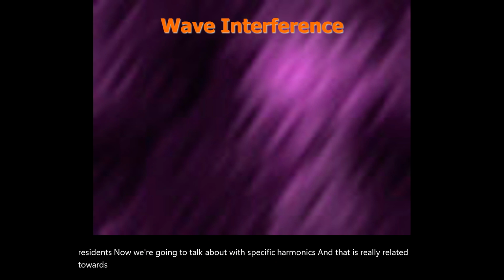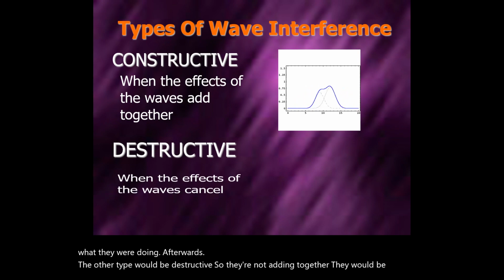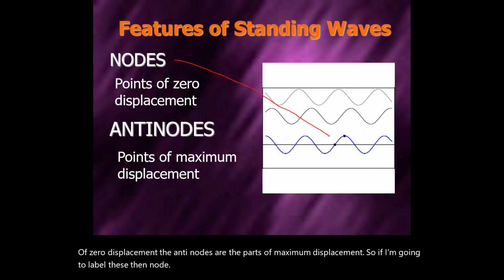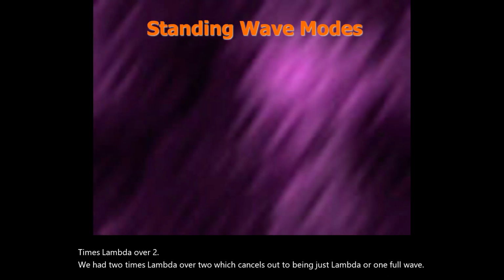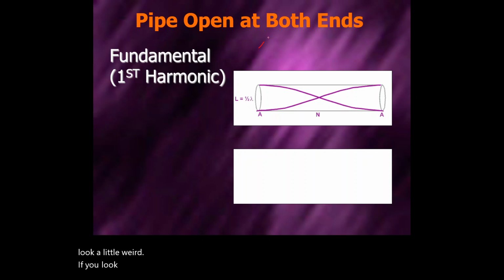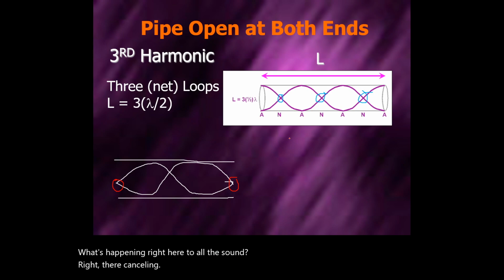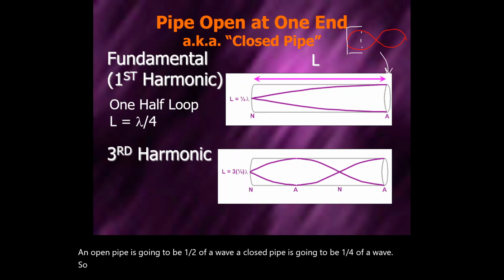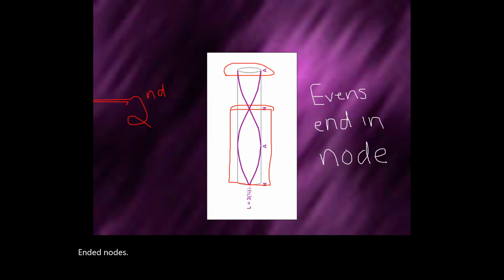Sound (Conceptual) 2